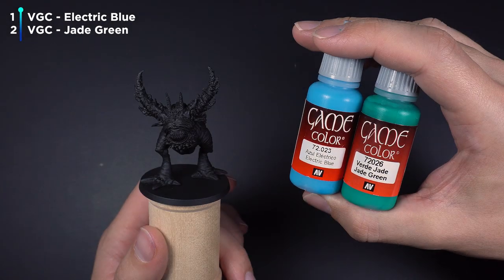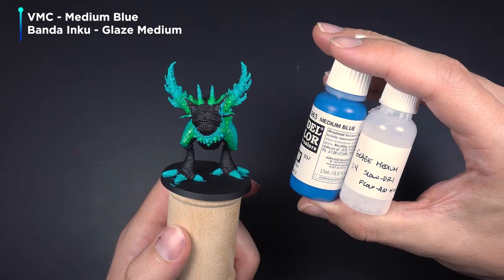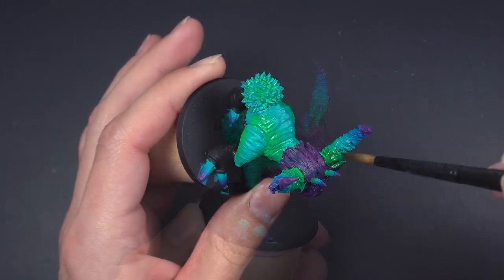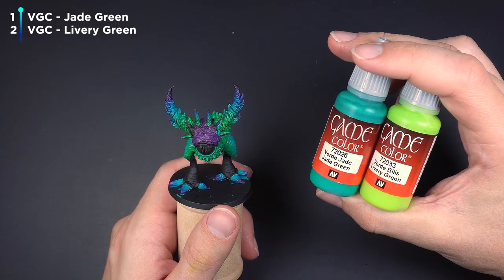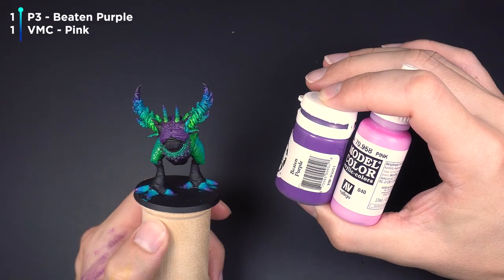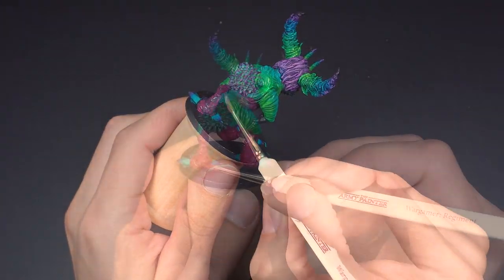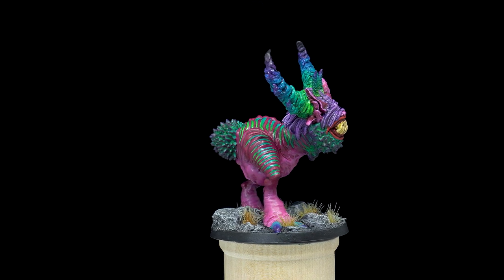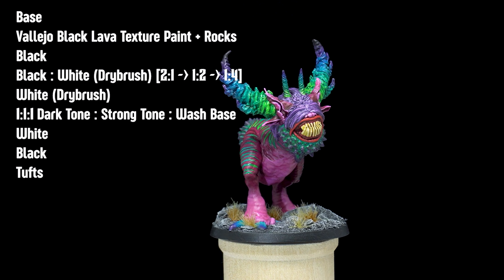Zombicide Green Horde - Banda Inku Paints Magenta Covfefe of Aargh!!!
With my laptop still stolen (RIP), this week @BandaInku has stepped in to provide some content for the channel!!! This video has been a long time coming, and sadly he lost some sections of the video over the years - I know how that feels all too well :-(

Nevertheless, this is a freaking great paint job, and the end result is well worth the effort Banda puts in! Leave him some love in the comments, and check out his own channel!
With my laptop stolen, I'm struggling to make content at the moment and some amazing YouTuber's are stepping in to the fill the gaps in my content!